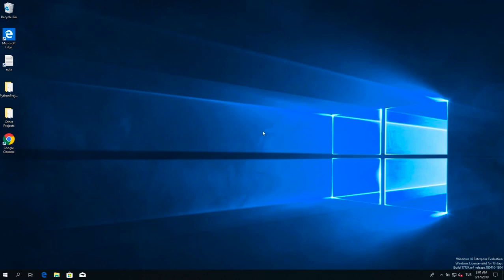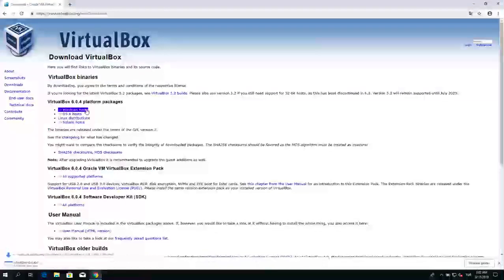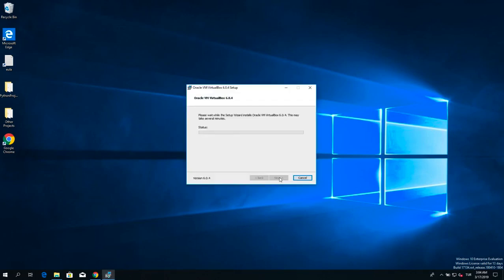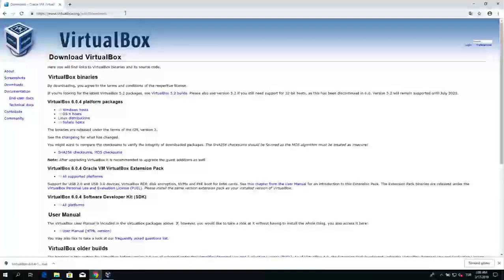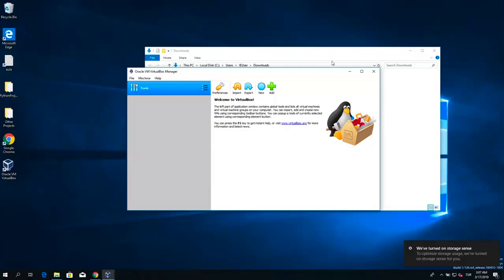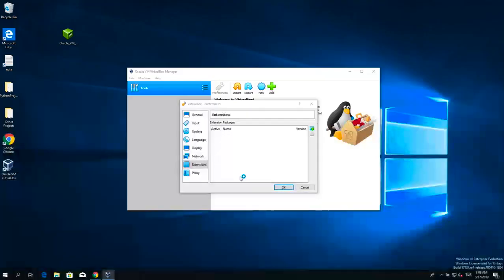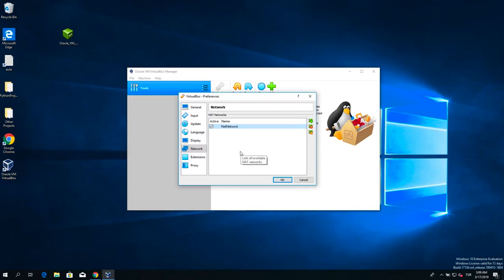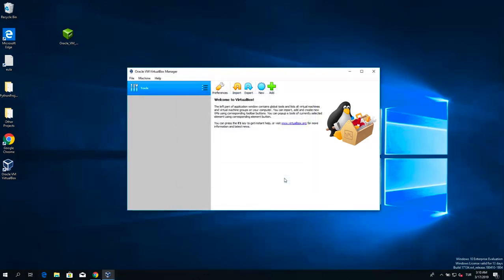#01 Installing Virtualbox Windows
Installing VirtualBox on Windows 10
1--)Download VirtualBox for Windows hosts.
2--)Launch setup to install VirtualBox on Windows.
3--)Welcome message.
4--)Customize VirtualBox installation.
5--)Custom setup options.
6--)The Network Interfaces Warning Message.
7--)Click to install VirtualBox on Windows 10.
8--)Closing the Wizard.